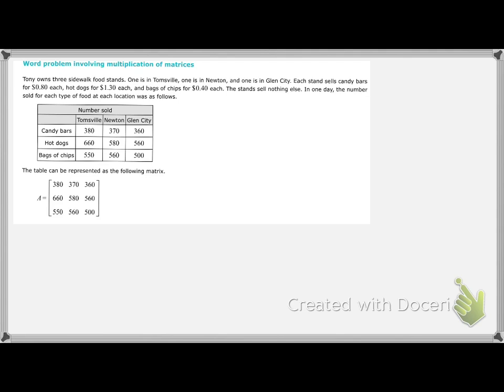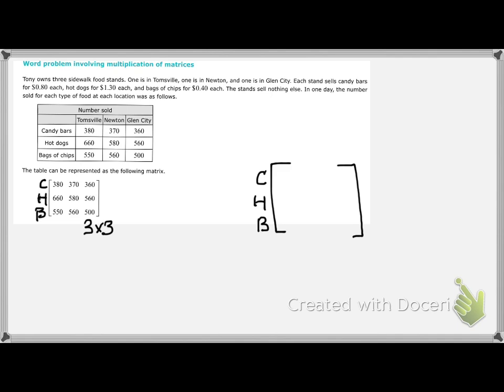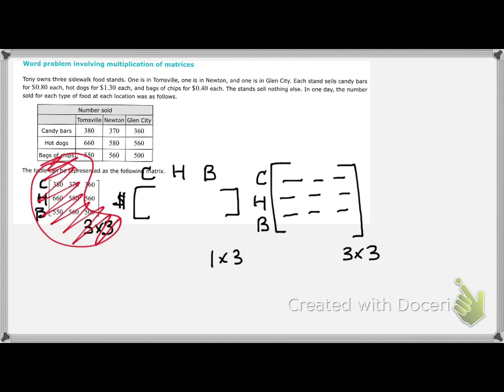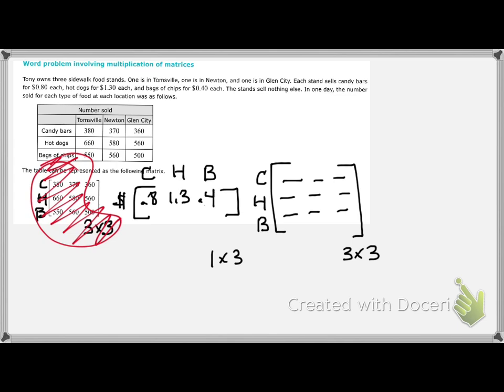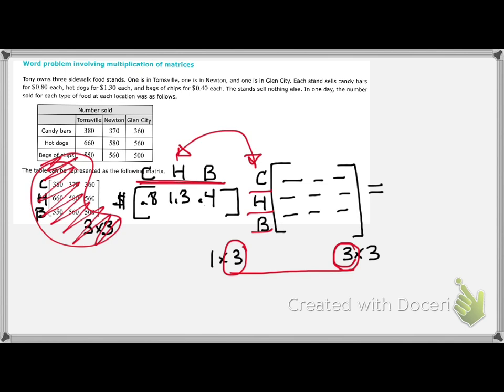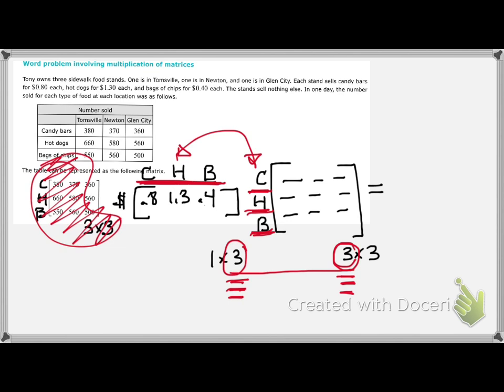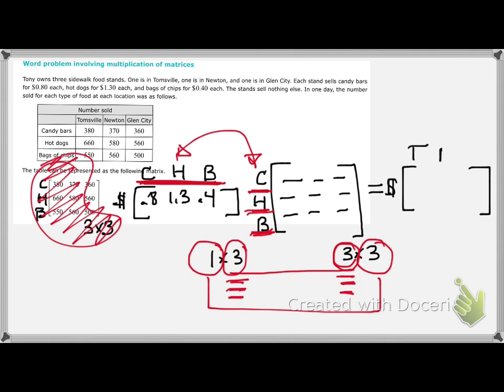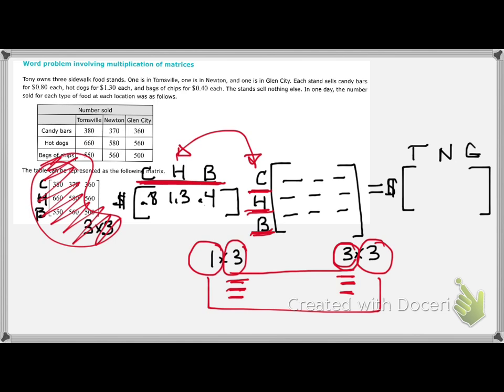Matrix Application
8.3 ALEKS Precalculus Mr. Manley